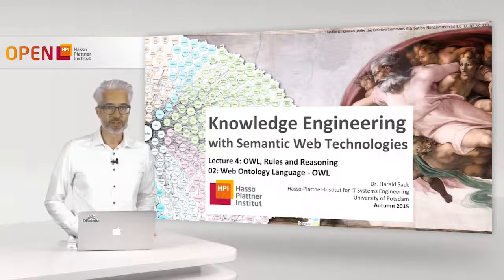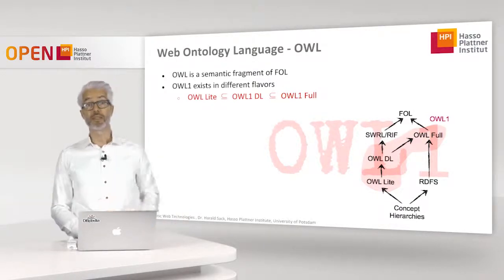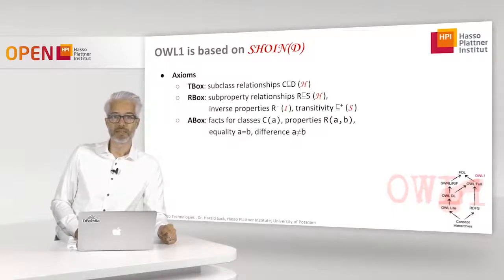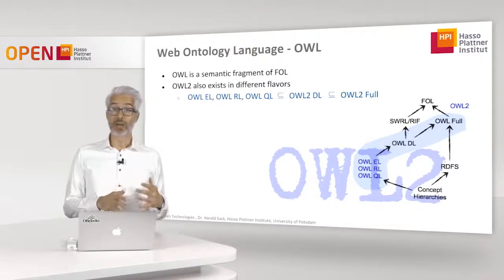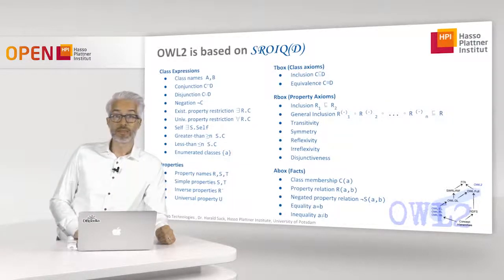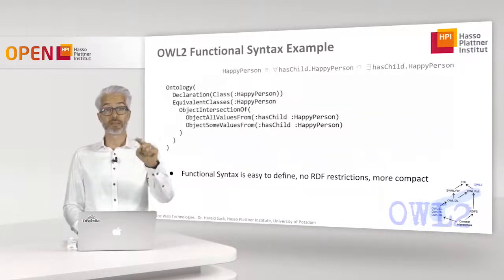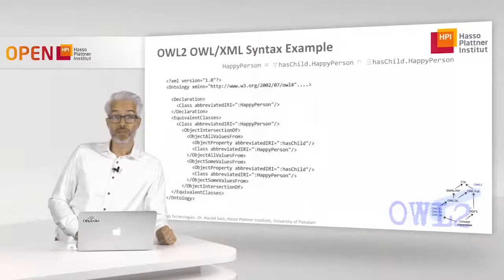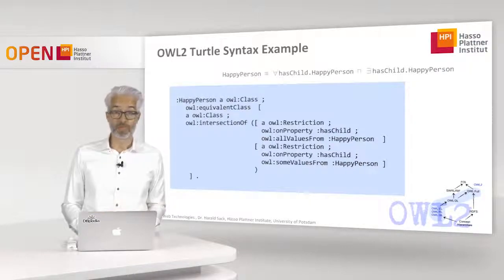4.2 Web Ontology Language OWL